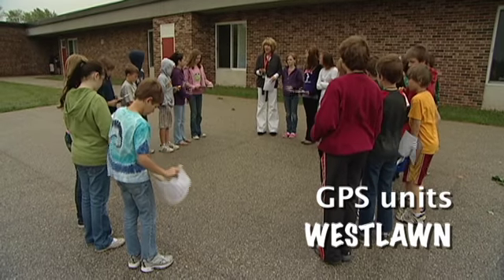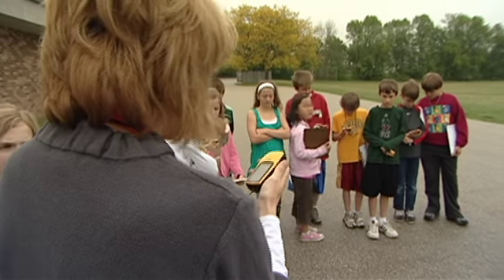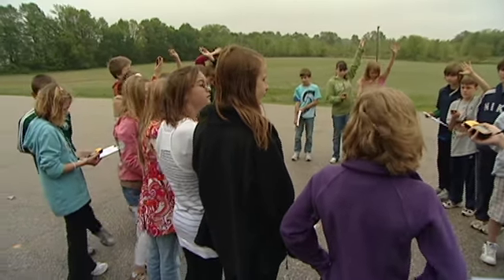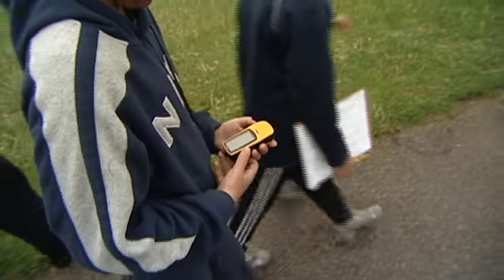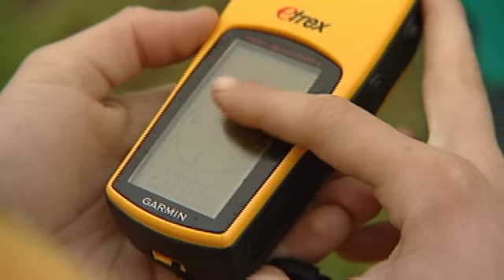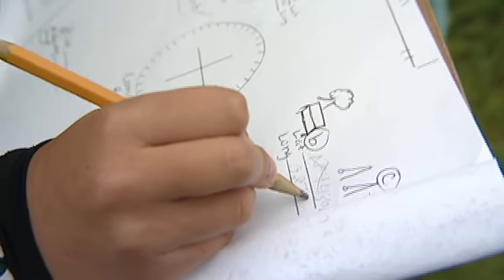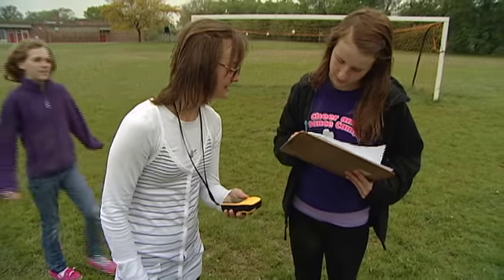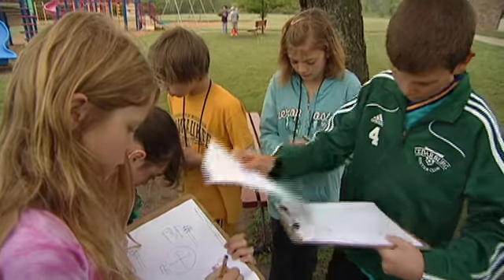Thorson-GPS units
$800, awarded in 2009.  Includes 8 handheld GPS units.